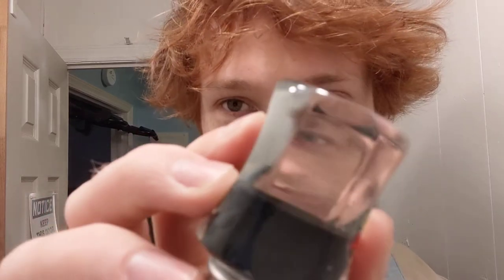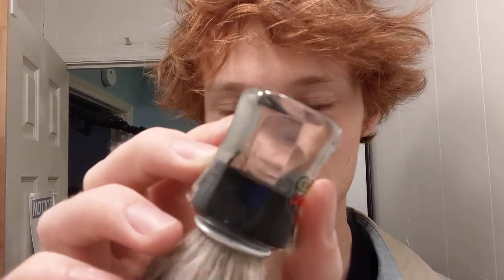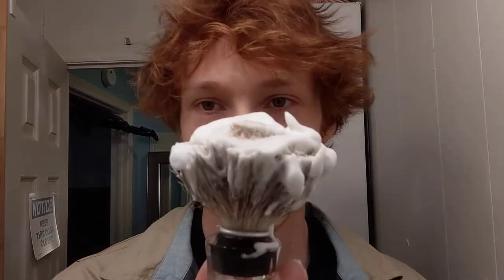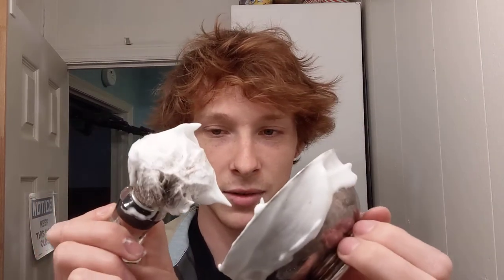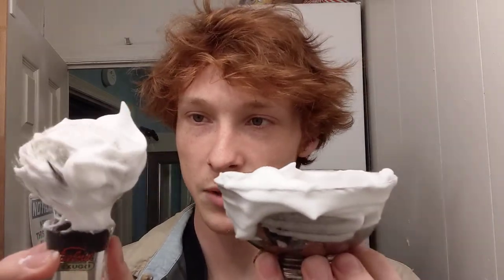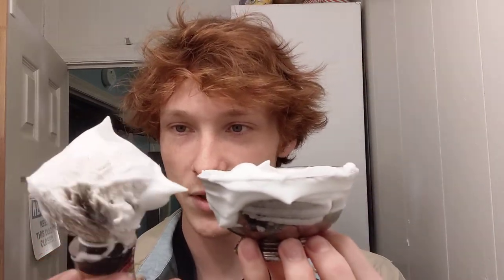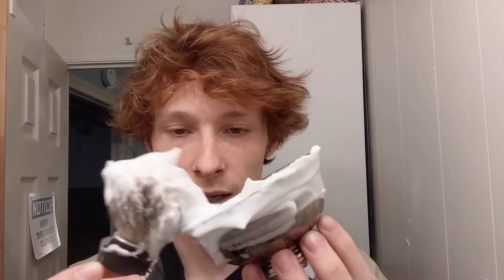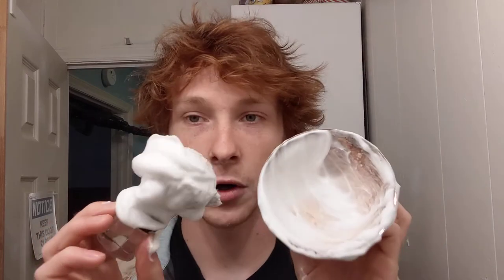Razorock: Stallion - Shave Soap Review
Hello Everybody! In this video I will be talking about my experiences with the Razorock Shaving Soap Stallion! I have owned this soap for a good number of months now and have had a great experience with the lather! To be honest the smell took a while to grow on me though. I've never encountered anything less than amazing from Razorock in terms of lather or smell so my initial thoughts on the smell cound very well be a problem of having an uncultured nose :) The smell however has grown on me since buying it!

Also! If you’d like to support me, you can: like my videos! And share these videos with your friends! Anything would be a huge help to my academic success and my trumpet playing career. Thank you so much!!

Semogue Excelsior 750 Best Badger Shaving Brush

-Vito